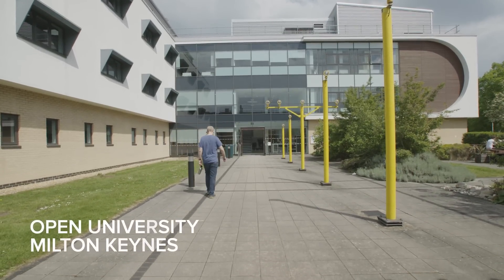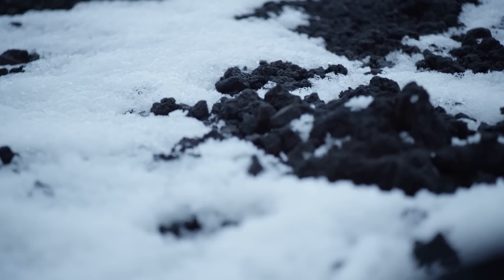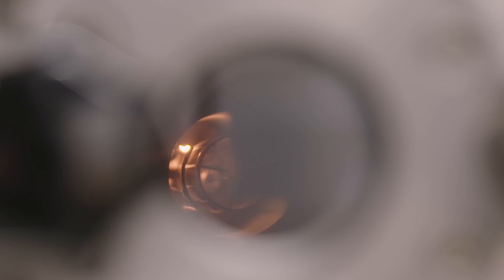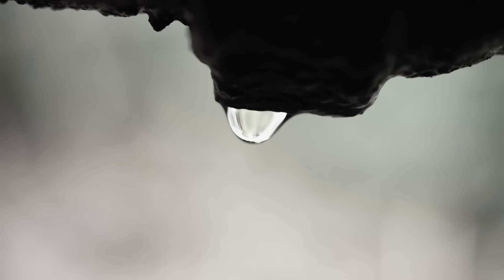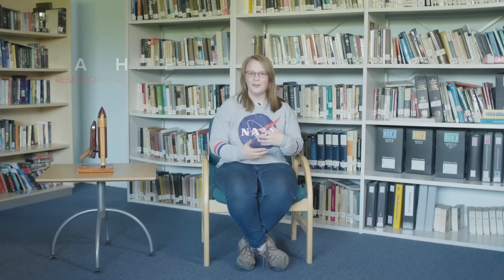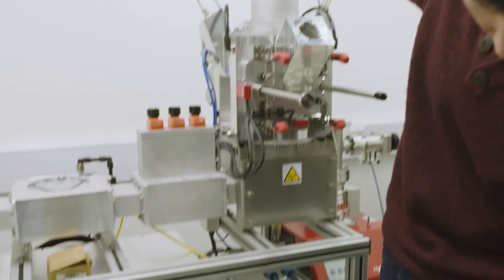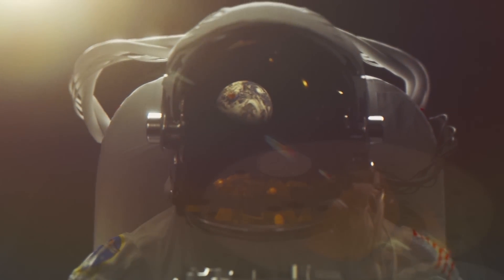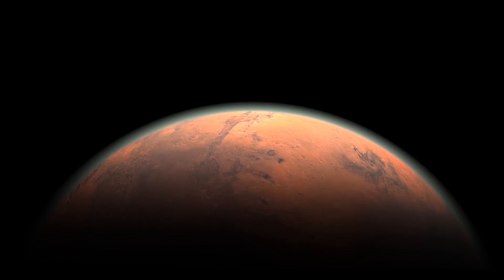Can humans live on the Moon? | The Royal Society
Join Professor Brian Cox to uncover the science behind surviving on the Moon.

Produced by the Royal Society with thanks to the research teams involved in the Royal Society Summer Science Exhibition 2019 exhibit "Living on the Moon!".